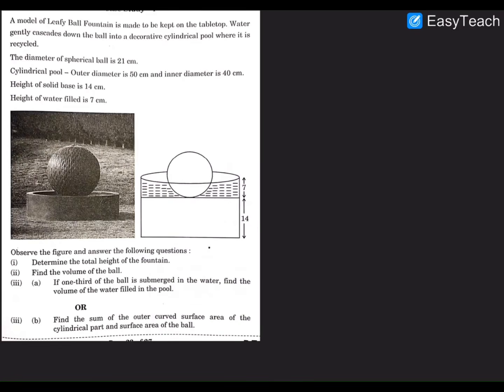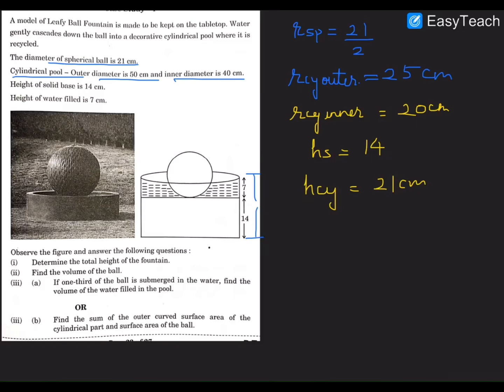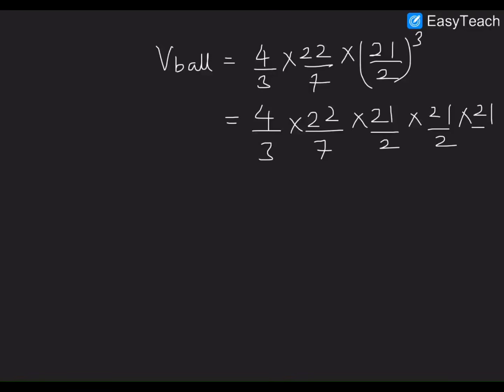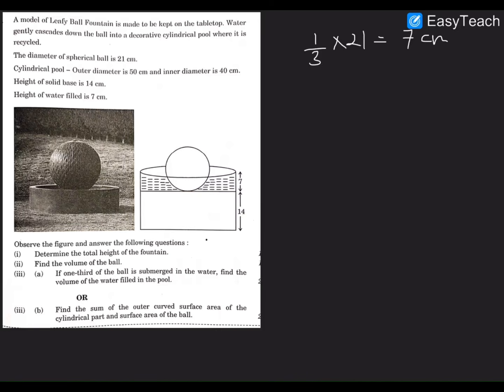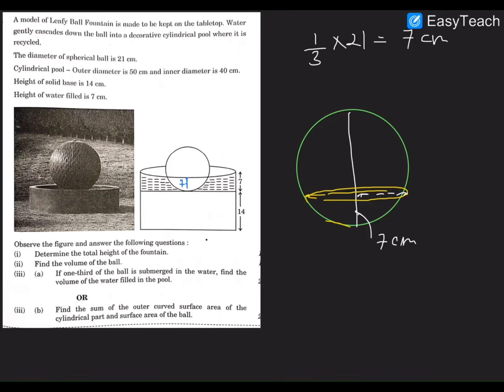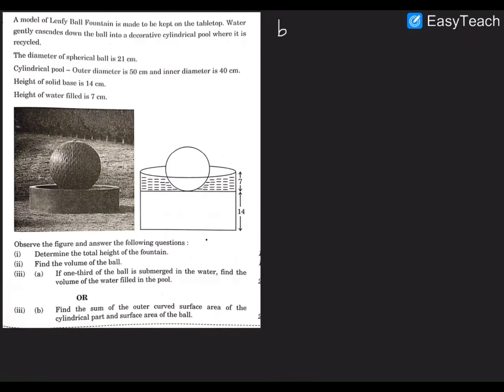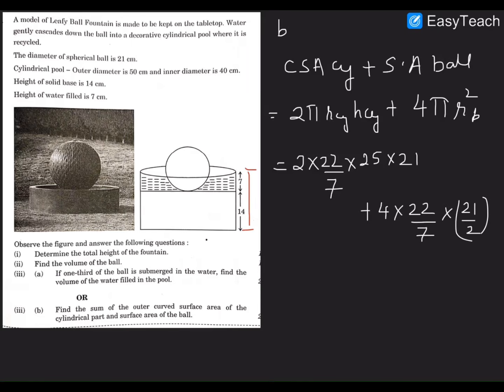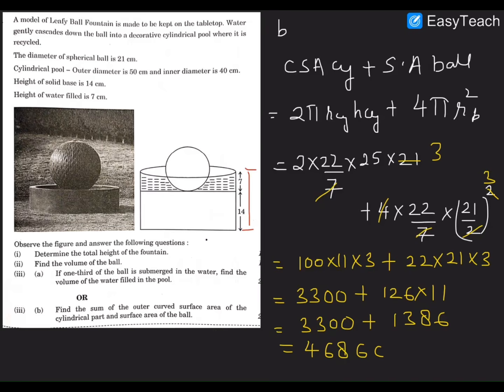A model of Leafy Ball Fountain is made to be kept on the tabletop.Water gently cascades Casestudy-26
A model of Leafy Ball Fountain is made to be kept on the tabletop. Water gently cascades down the ball into a decorative cylindrical pool where it is recycled.

The diameter of spherical ball is 21 cm.
Cylindrical pool - Outer diameter is 50 cm and inner diameter is 40 cm.
Height of solid base is 14 cm.
Height of water filled is 7 cm.

Observe the figure and answer the following questions:

(i) Determine the total height of the fountain. (1 mark)

(ii) Find the volume of the ball. (1 mark)

(iii) (a) If one-third of the ball is submerged in the water, find the volume of the water filled in the pool. (2 marks)

OR

(iii) (b) Find the sum of the outer curved surface area of the cylindrical part and surface area of the ball. (2 marks)

CBSE BOARD-classX-2026/30/3/3-2-1